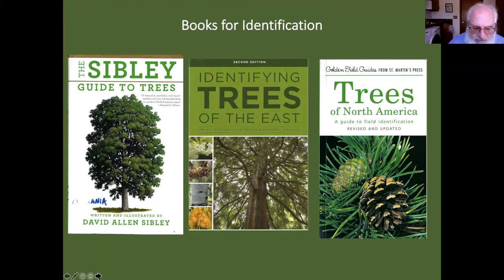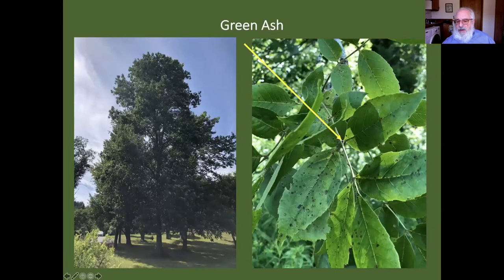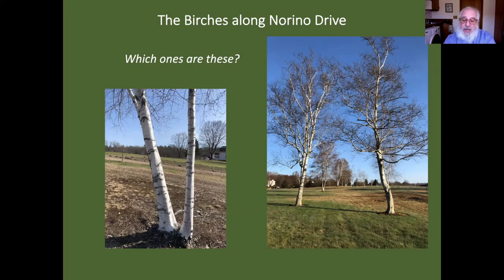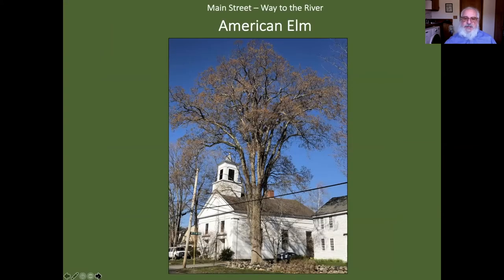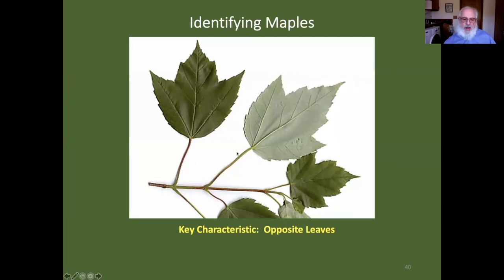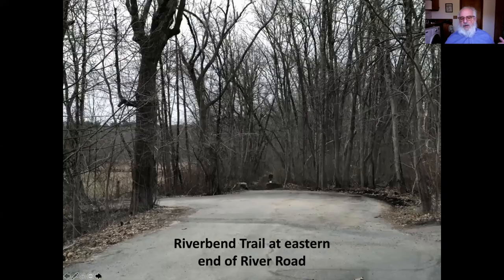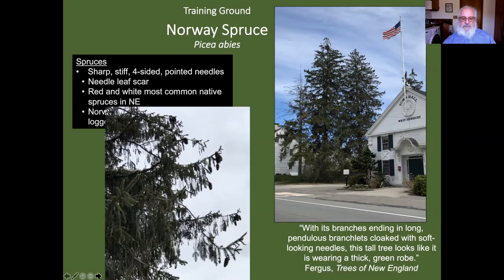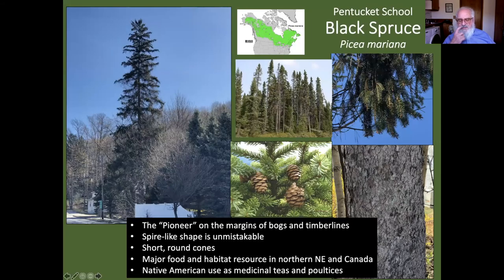Arbor Day - Virtual Tree ID Tour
This hour-long virtual tour focuses on how to identify over 30 species of trees that can be easily seen along roads and trails in West Newbury.  Join the West Newbury Tree Committee chair in looking closely at many of the remarkable trees in town, and learn the keys to identifying them.